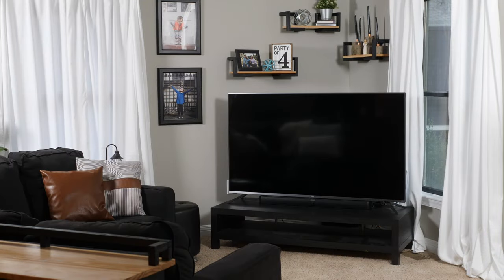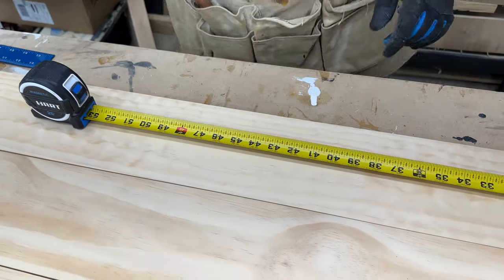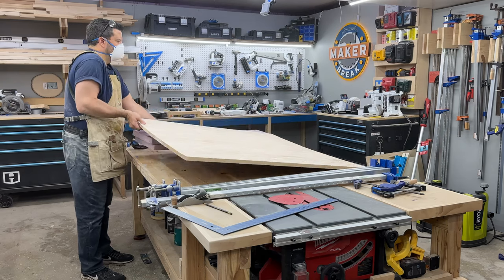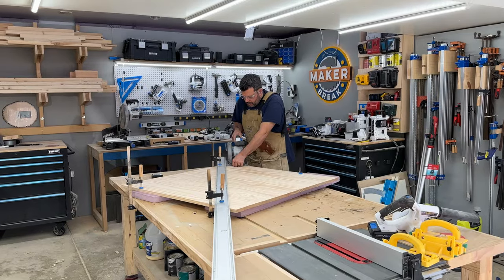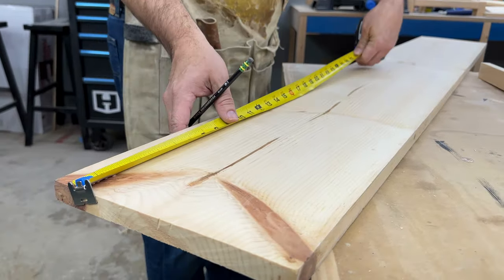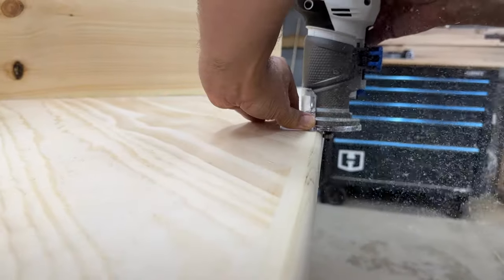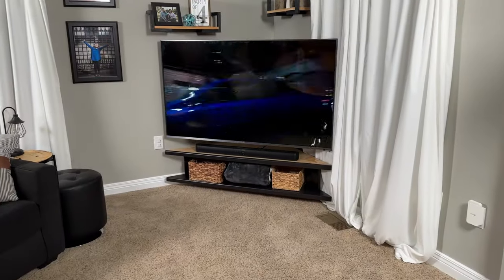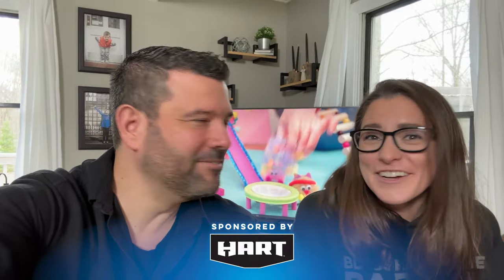We built this DIY Corner TV Stand for a floating 65in TV!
This week, on makerbreak we built this beautiful corner TV stand with a few pieces of 1x6 and a piece of 1x10. Then we hung the large TV in the corner with a special mount from @monopricecom !

Special thanks to @HARTTools for sponsoring this episode and reminding us that we can build anything we can imagine, if we